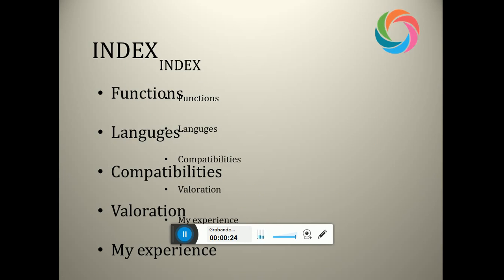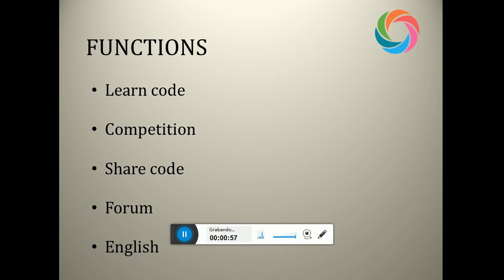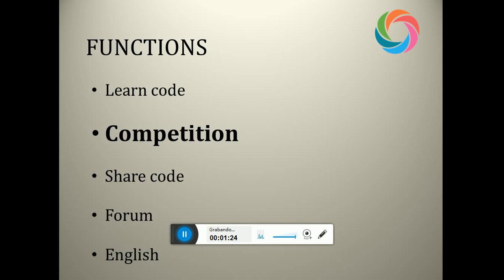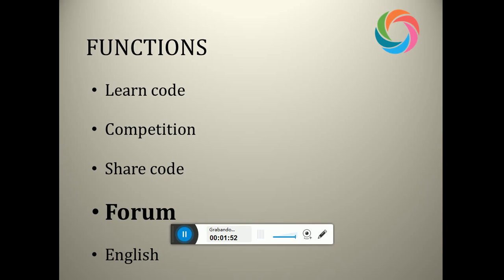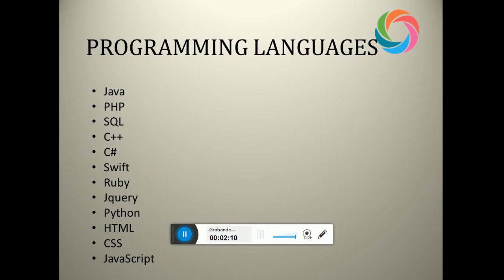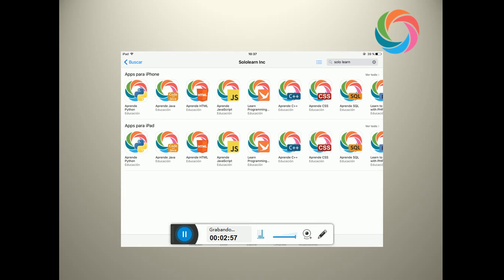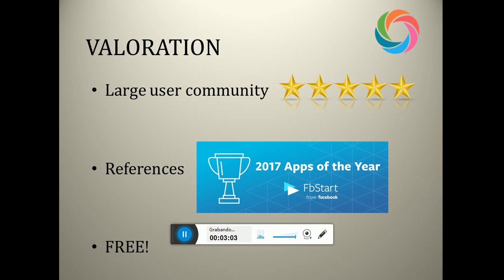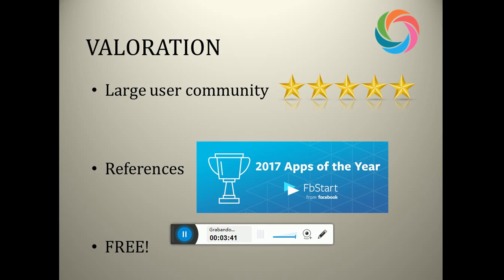SoloLearn presentation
Presentation of the application SoloLearn for the English 2nd subject of DAM